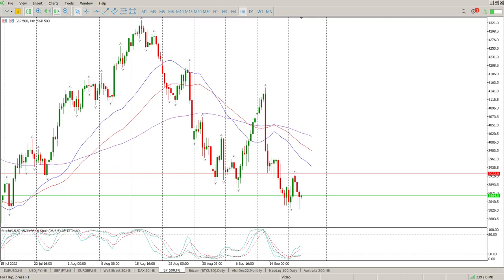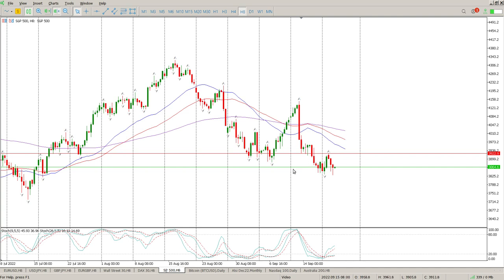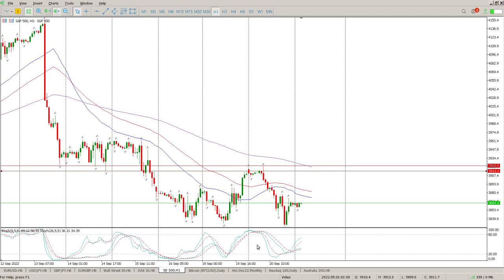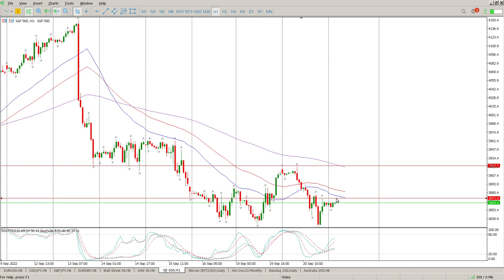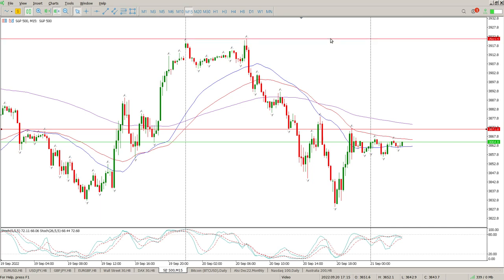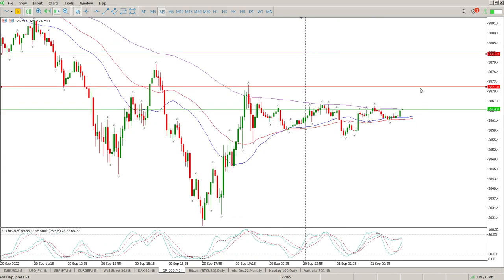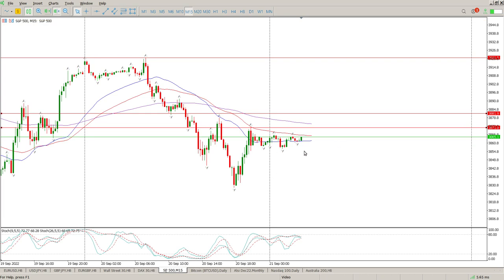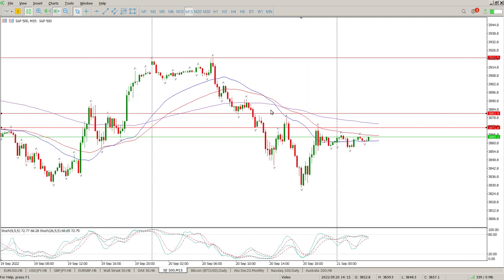S&P 500 Today 20 September 2021 Day Trade Setups Daily Technical Analysis. learn to trade.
Day Trade Setups Daily Technical Analysis of S&P 500 Today 21 September 2022.  Short short short!!!